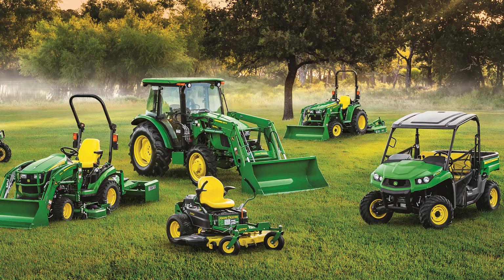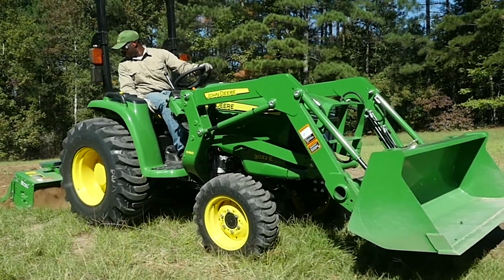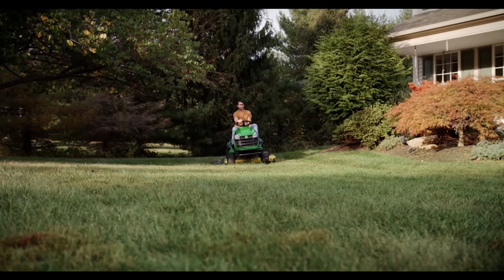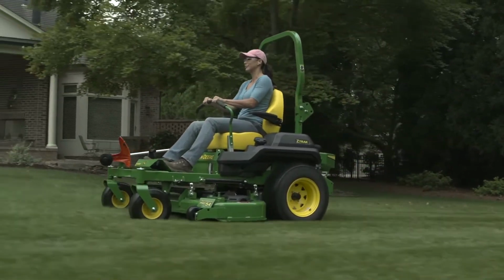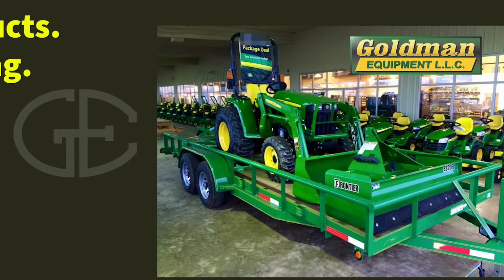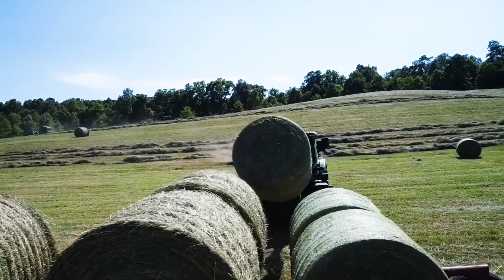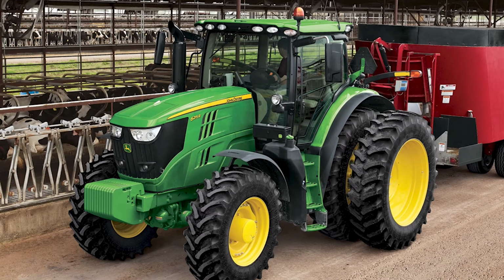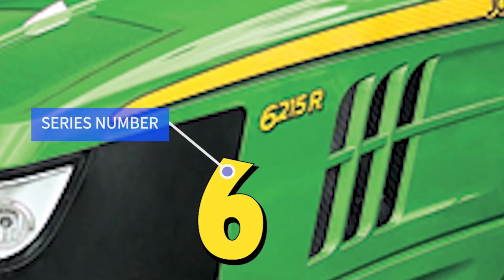Great Small Ag, Hay, and Turf Product Discussion! -GBFP ep 06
Join Gary, Caleb, Scott, and Rodney as they discuss the products that keep our Turf, Small Ag, and Hay customers rolling! - GBFP ep.06